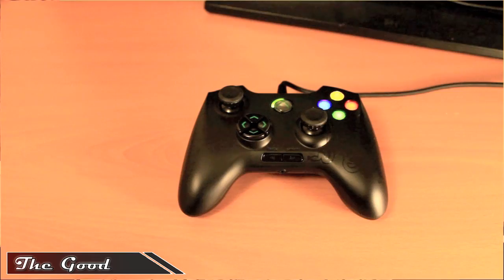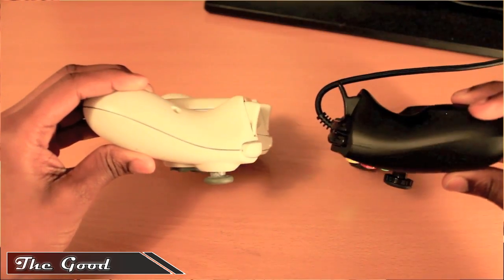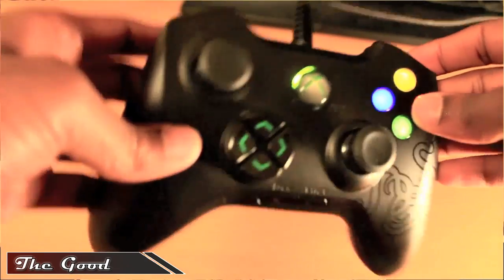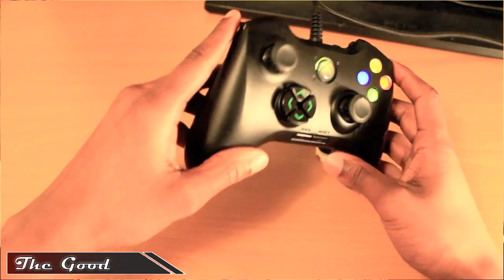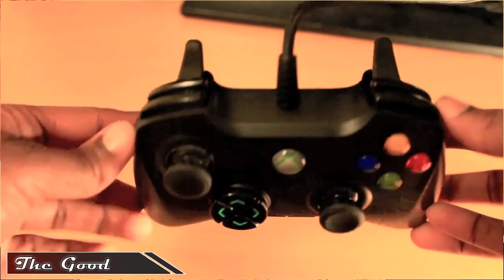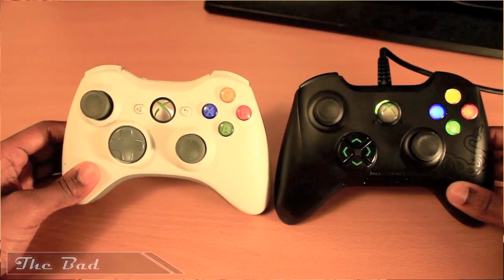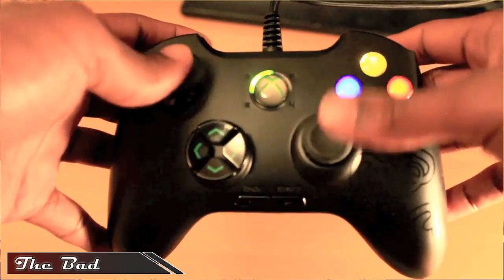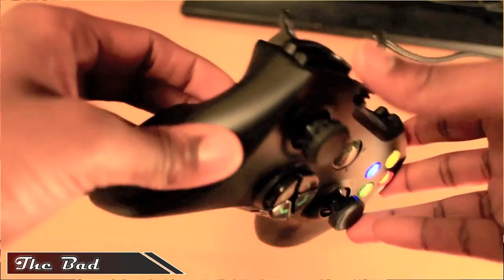Razer Onza Tournament Edition: Review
If you'd like to learn more about the Onza or order the controller, head over

RAZER ONZA REVIEW
RAZER ONZA REVIEW
RAZER ONZA REVIEW